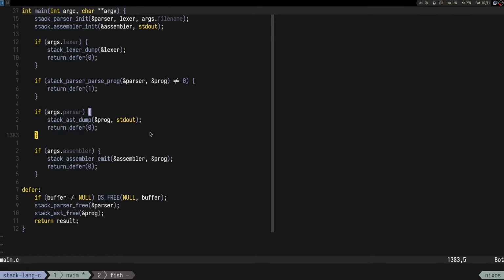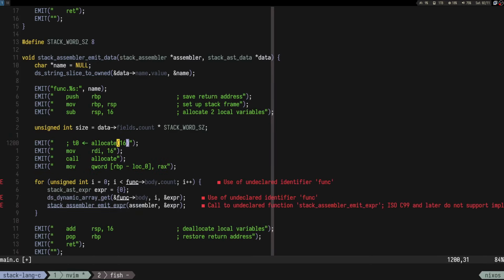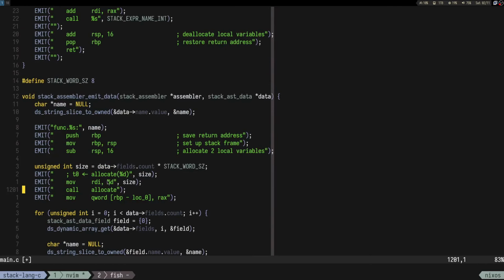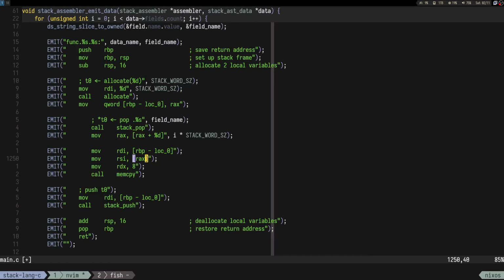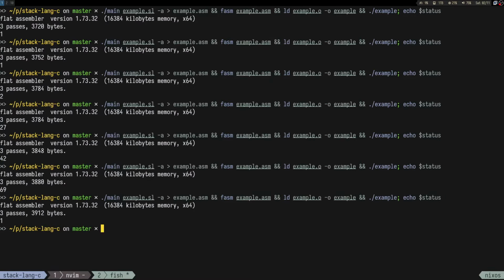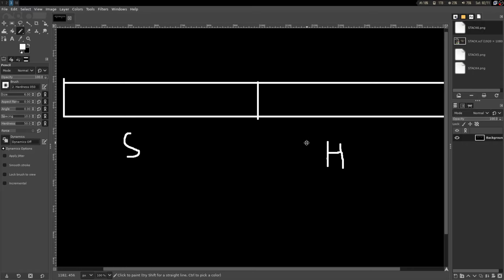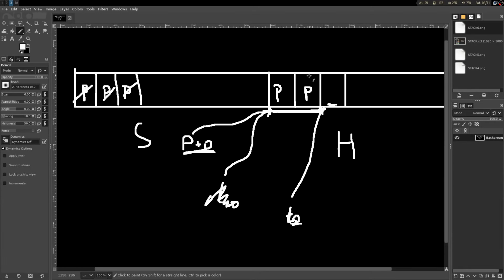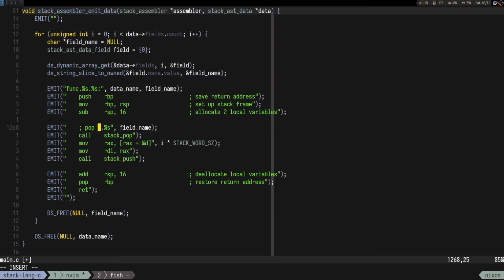Stack Based Language in C | Part 7 Data Structures ASM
In this project we will implement a stack based language in C. Today we will implement the Assembler for Data Structures.

Chapters: